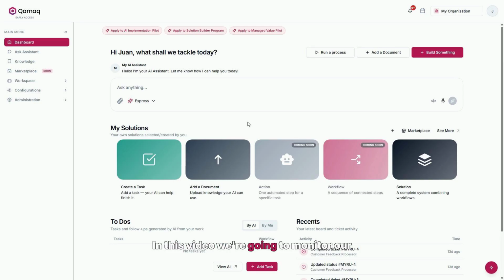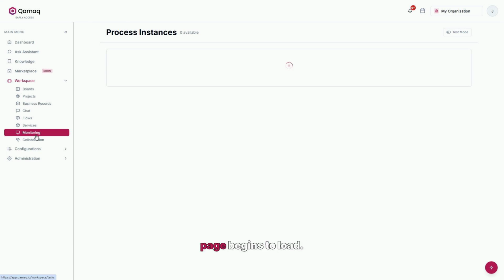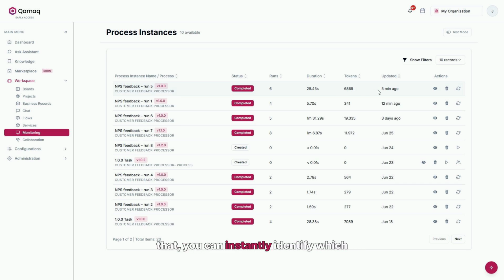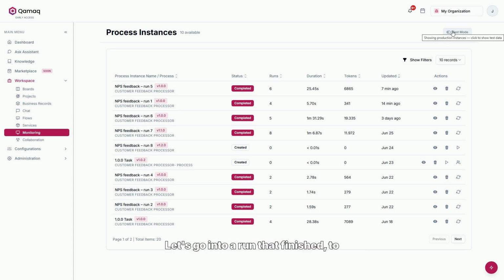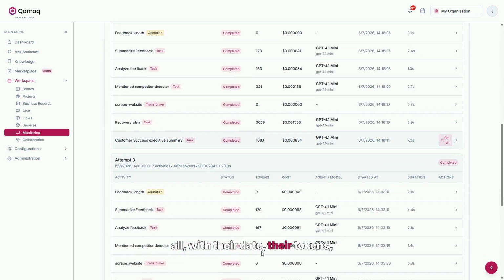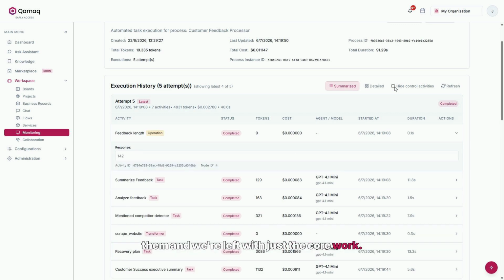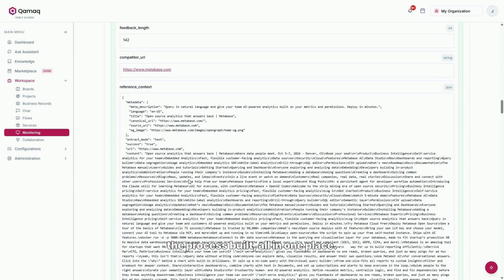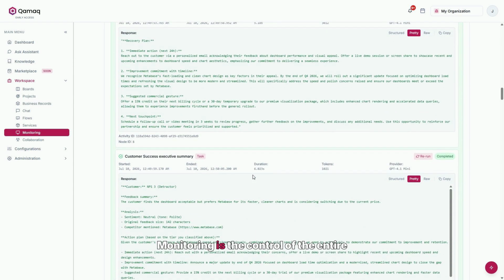Processes #11 — Monitoring Process Instances in QAMAQ: Run History, Step Metrics and Re-Runs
Of all the times a process ran, which ones went well, what they cost, and what they did inside. Qamaq calls that Monitoring, the control tower over your processes.

To place it: when you run a process, you launch it and see your result in your own space, in My Runs. Mine, my run, my result. Monitoring is one floor up: the view of whoever watches the whole process, every run, not just yours.

What's covered:

  • Where it lives: Workspace, Monitoring. And a naming detail so it does not confuse you, the menu says Monitoring while the screen is titled Process Instances, because every recorded run of a process is an instance
  • Reading the list without opening anything: state, how many times it ran, how long it took, tokens spent, and when it was last updated. Enough to spot which one finished cleanly, which one was expensive, and which never started
  • The Runs column, and the distinction worth getting right. Each row is one instance, and an instance can be run again as many times as you like. Each execution is stored as an attempt, and Runs counts those attempts. One run can have eight executions behind it
  • Filtering by name or state, to find the failed ones when the list grows
  • Test Mode, which keeps your rehearsal runs out of the real history
  • Opening a run: total tokens, cost in dollars, total duration and number of executions. One screen telling you what this process is costing the organization
  • Seeing the diagram as it actually ran, relaunching, and the failure reason recorded in place when something breaks
  • The Execution History, step by step. The summarised view gives you each activity with its status, tokens, cost, which agent and model ran it, and how long it took. So you can see where the time and the money went inside your process
  • Hide control activities, to strip out the plumbing steps and keep the real work
  • The detailed view: the input values the run started with, each step's full response in several formats, and at the bottom the Execution Output, every field the process filled along the way
  • Re-run from here, on any step. Fix the activity that failed and carry on from there instead of repeating the ten that were already fine. When you are tuning a process, that saves both time and tokens

Remember the difference: My Runs is your result. Monitoring is the whole operation.